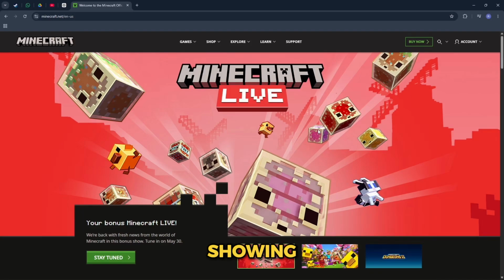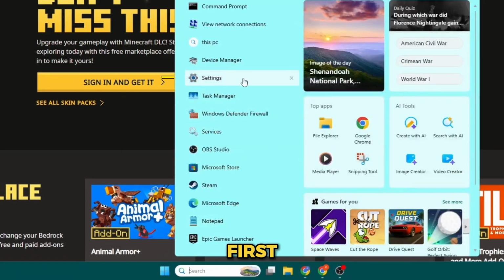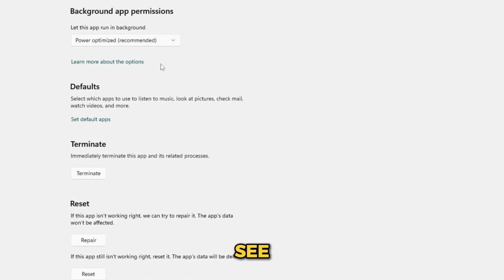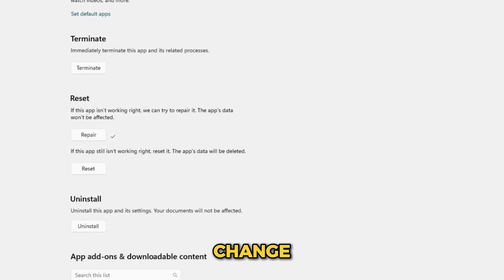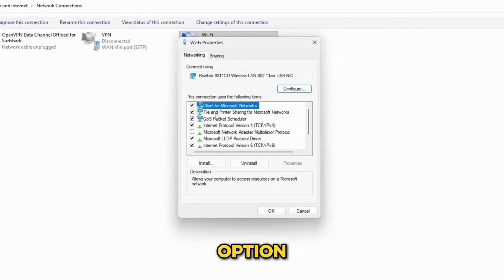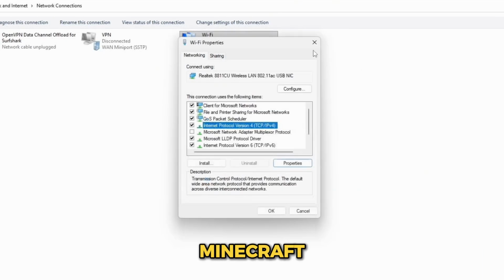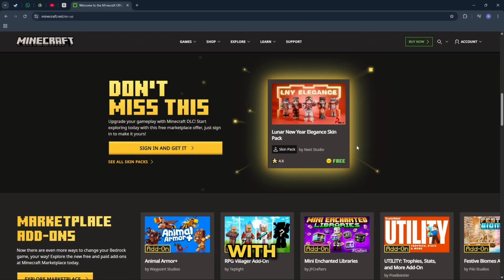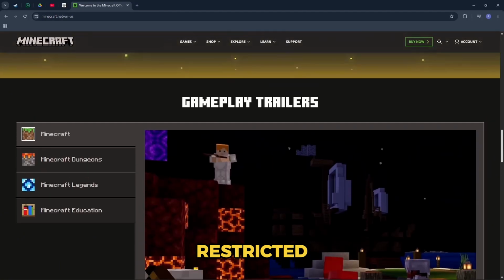Minecraft “Failed to Connect” Error Explained and Solved (Fix Guide 2026)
In this video, you’ll learn why the “Failed to Connect” error appears in Minecraft and how to fix it quickly in 2026. If you’re unable to join servers, getting kicked during login, or stuck on connection errors, this guide explains the real causes and provides step-by-step solutions.

This tutorial covers network issues, server problems, account login errors, DNS configuration, firewall restrictions, and version mismatches that can prevent you from connecting to multiplayer servers. Follow these fixes to restore stable online access and fix the connection error fast.

Timestamps:
0:00 – Introduction & “Failed to Connect” error meaning
0:08 – Check internet connection stability
0:18 – Restart Minecraft and device
0:28 – Verify server status
0:40 – Update Minecraft to latest version
0:52 – Check Microsoft/Xbox account login
1:02 – Disable VPN or proxy connection
1:12 – Change DNS settings for better connection
1:22 – Allow Minecraft through firewall
1:32 – Clear cache and temporary files
1:42 – Try different server connection
1:52 – Final result & summary